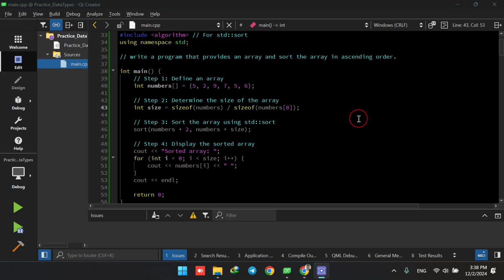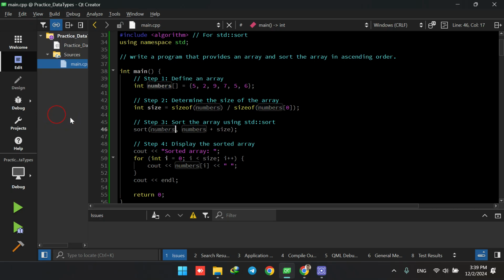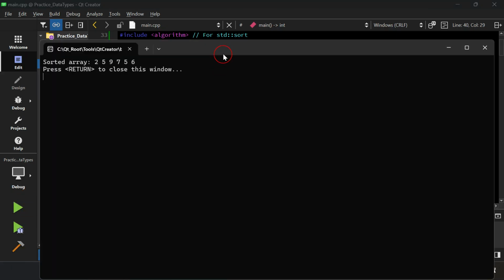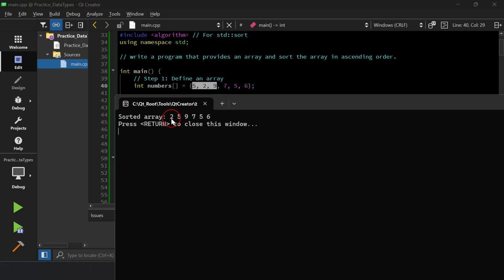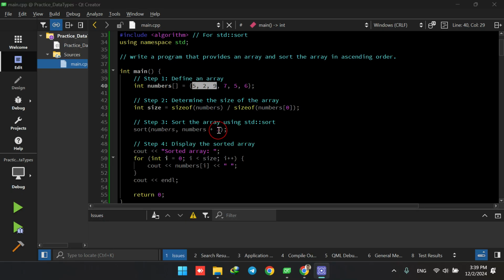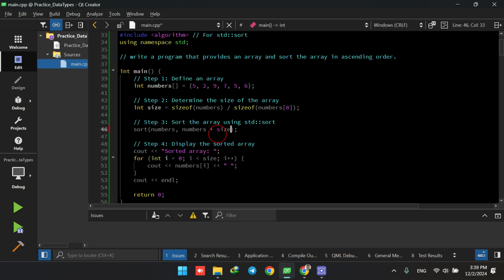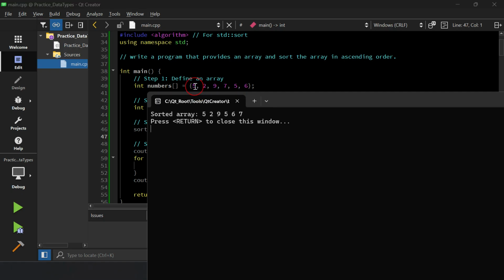How to sort an array in ascending order (Part 2)?